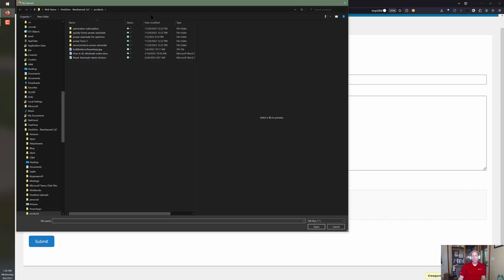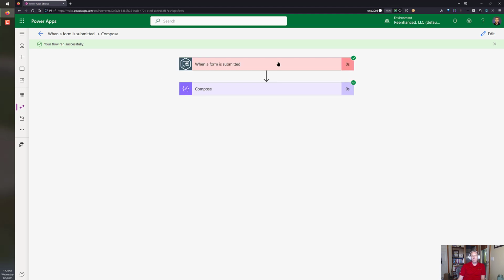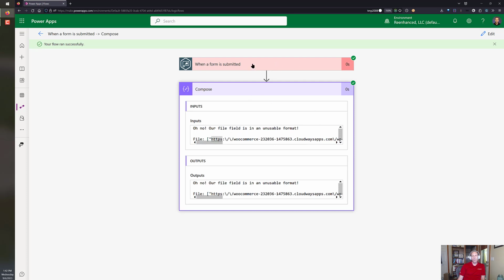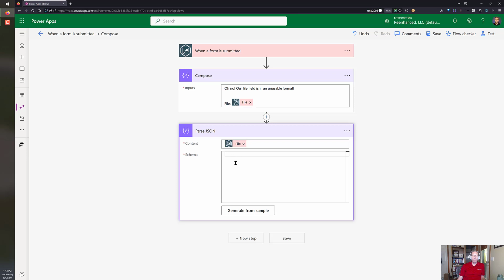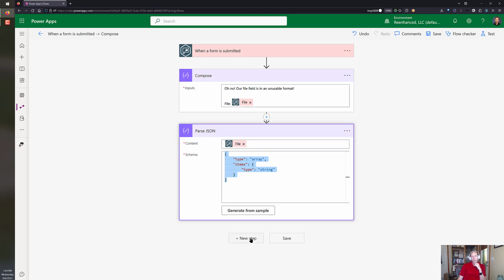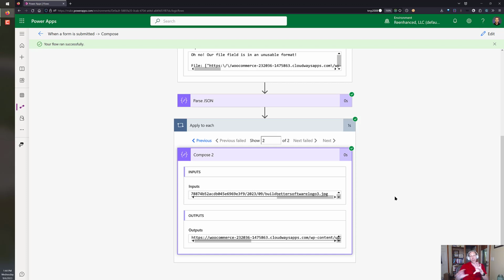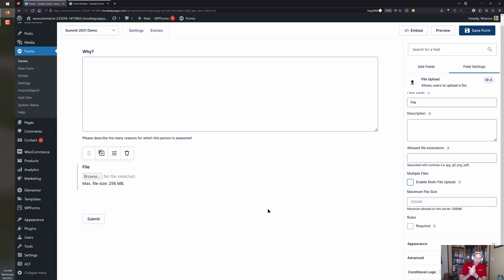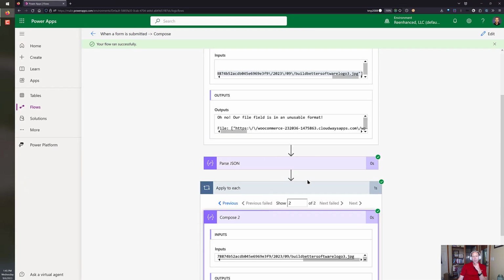Upload multiple Gravity Forms files to Power Automate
In this video you'll learn how to send multiple files from Gravity Forms to Power Automate using the Gravity Forms for Power Automate plugin available from reenhanced.com